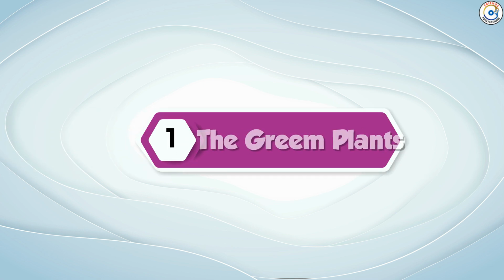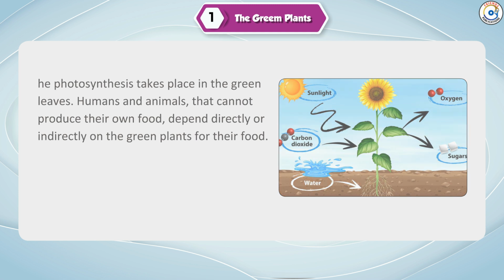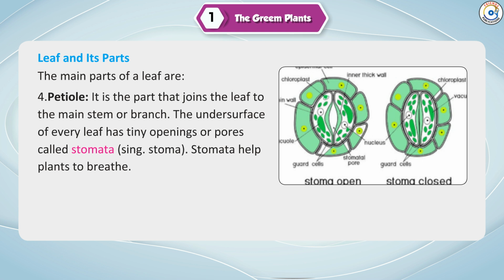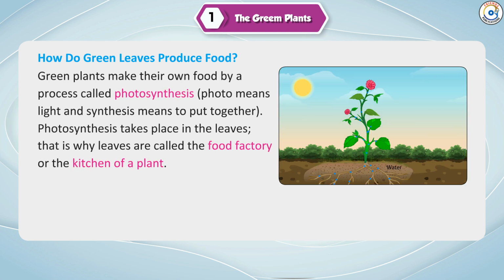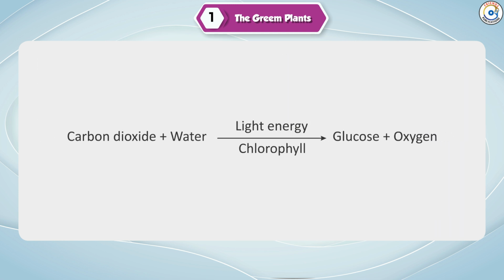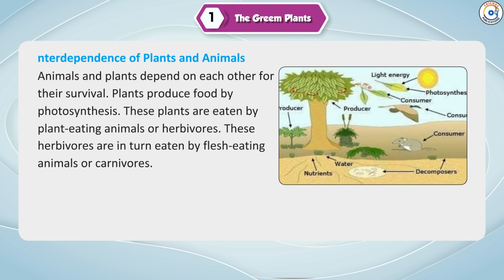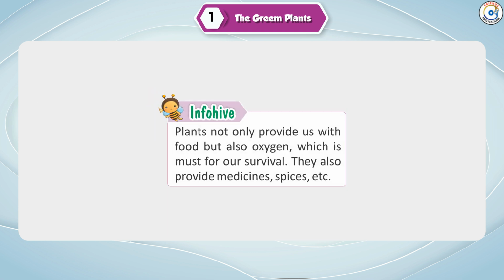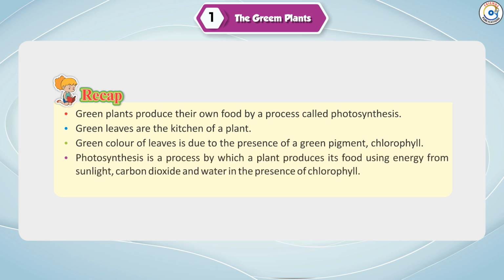Chapter-1 || EVS in Harmony with Nature class-4 || Friends Publication